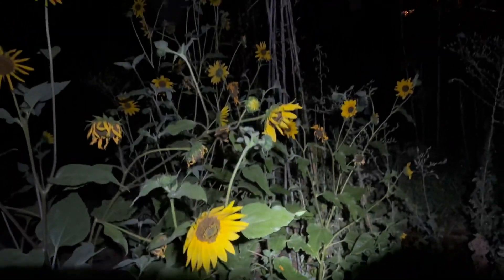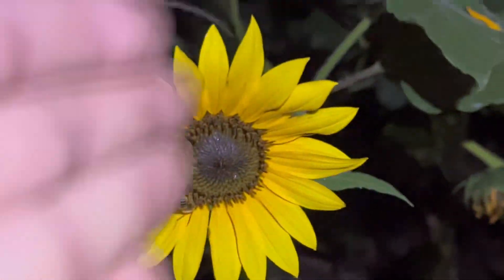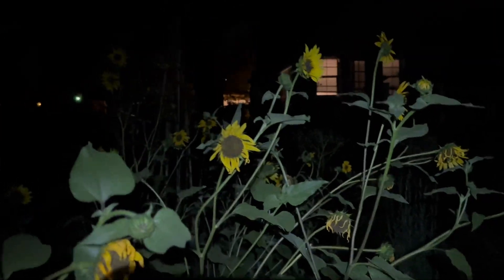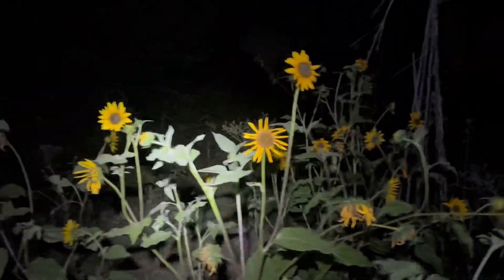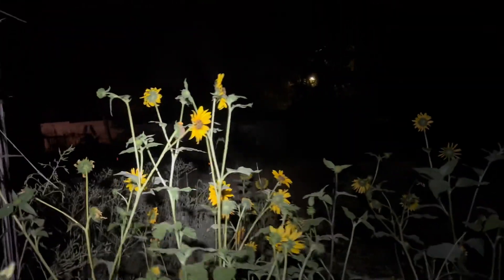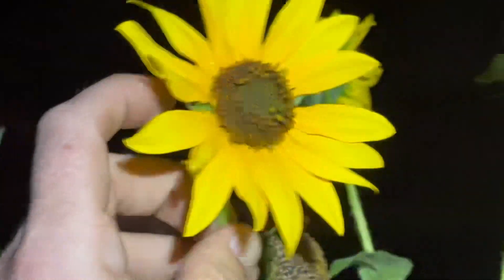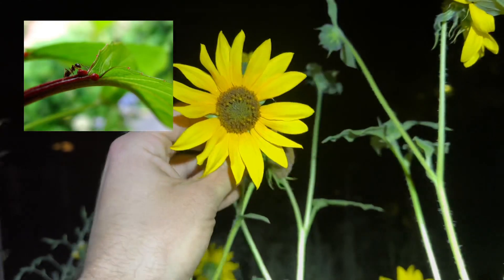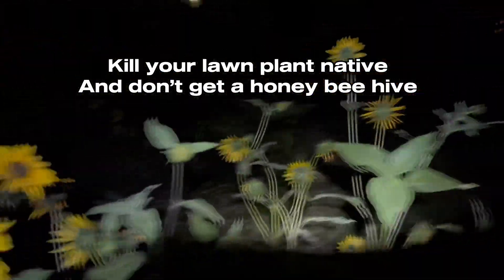A stoners Guide To Sunflower Botany - How Native Plants Save The Bees